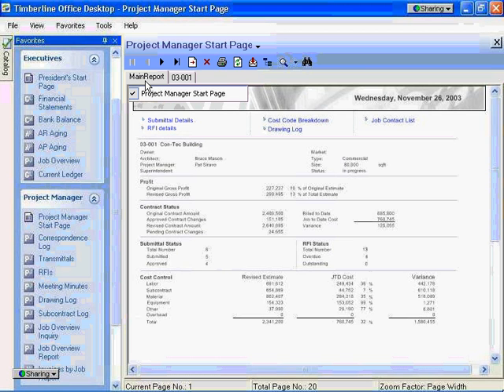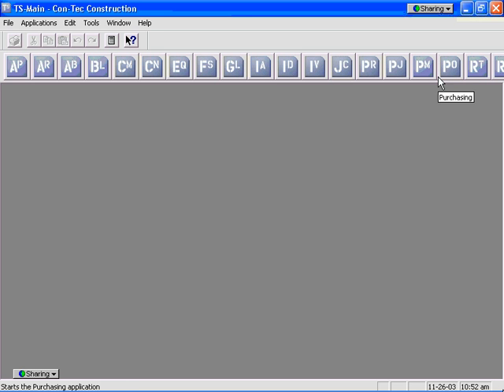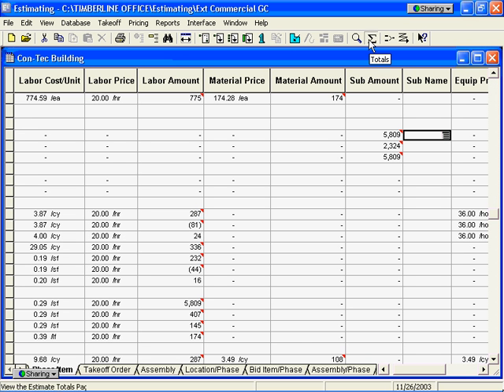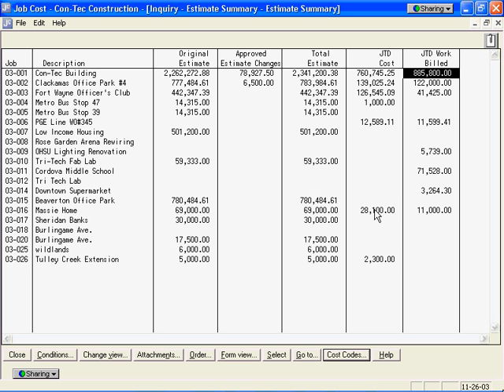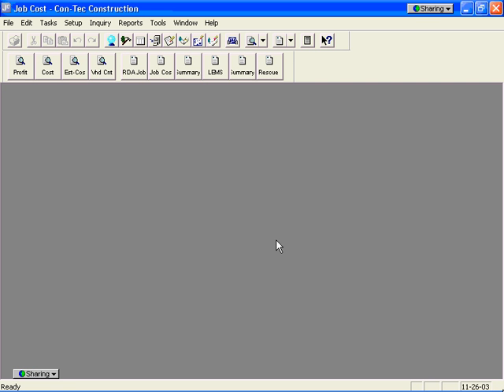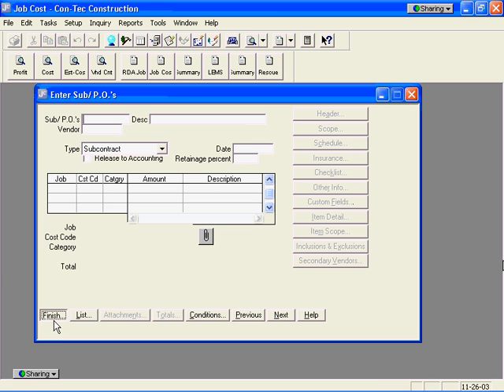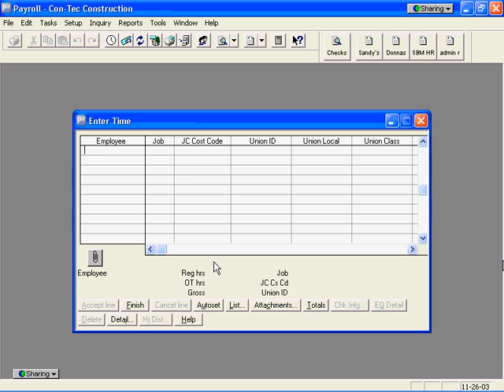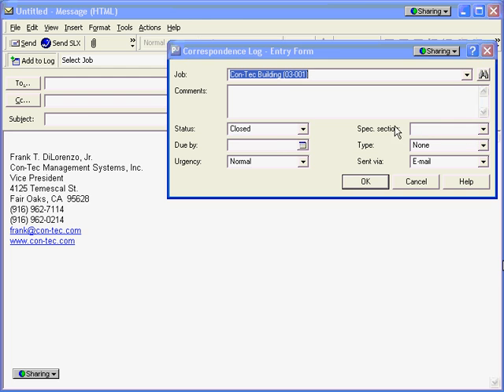Timberline 002 - Feature - Commercial Industrial Contractor.wmv